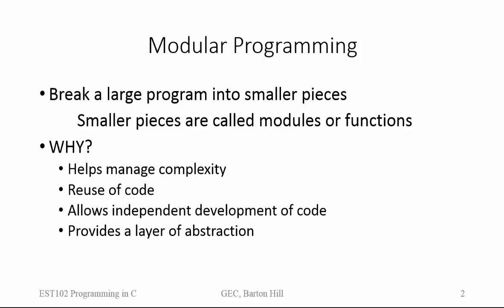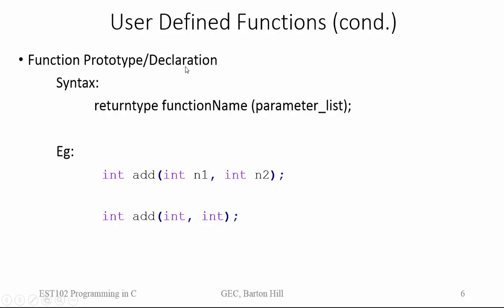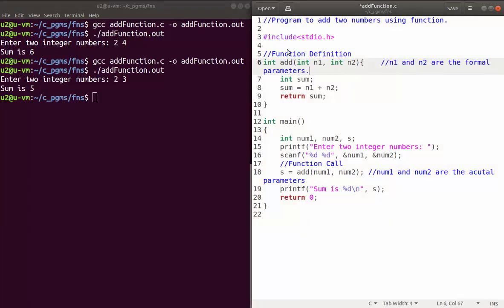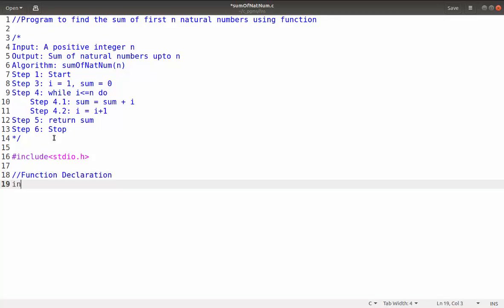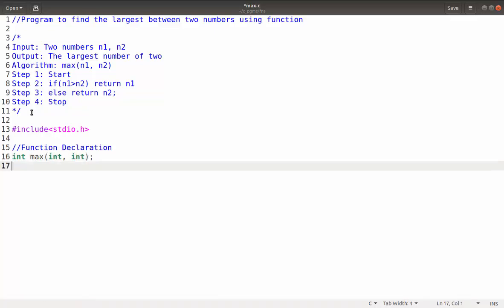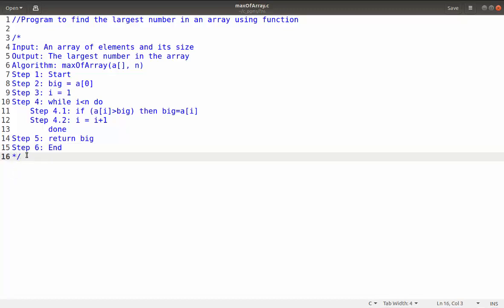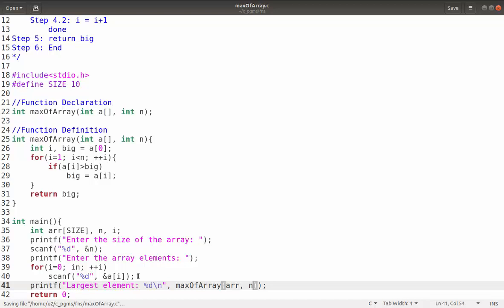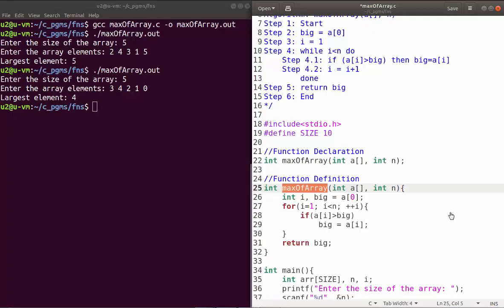Function | Module 4 Part 2a | KTU EST 102 Programming in C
- Examples
    * Add two numbers
    * Print Line
    * Sum of first n natural numbers
    * Largest of two numbers
    * Largest number in an array